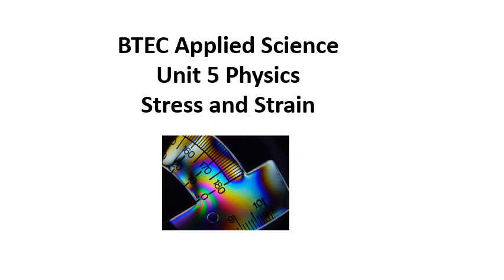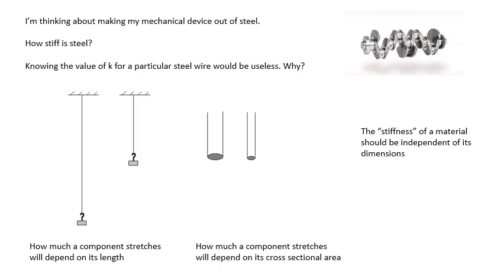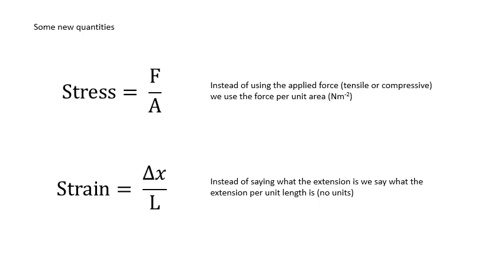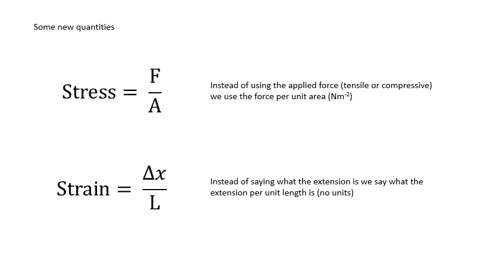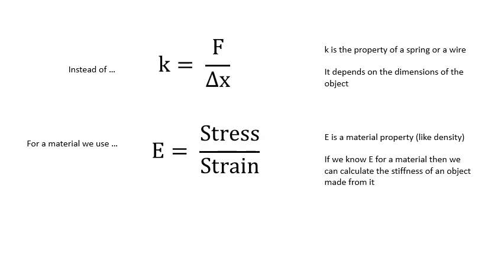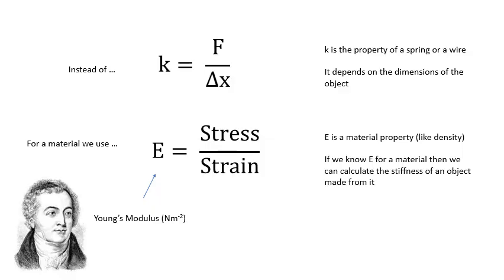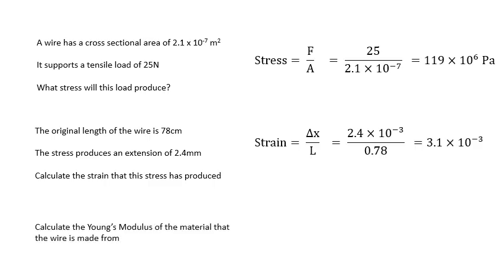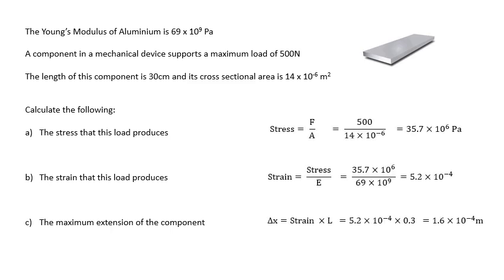BTEC Applied Science: Unit 5 Physics Stress and Strain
If we are talking about the properties of a material we need to be able to use stress and strain instead of force and extension.
The material property that tells us how stiff a material is is called its Young's Modulus, E.